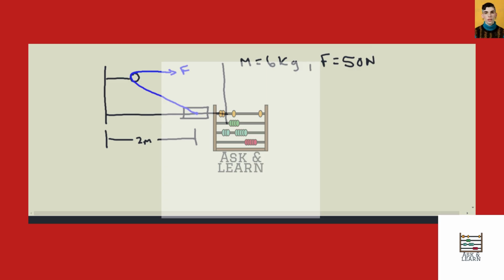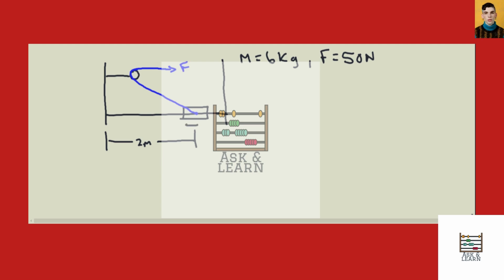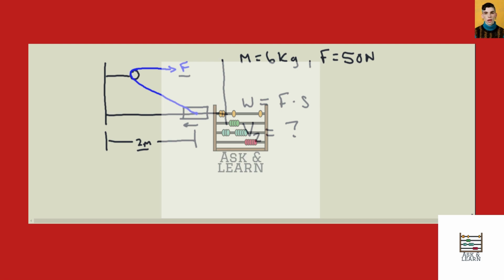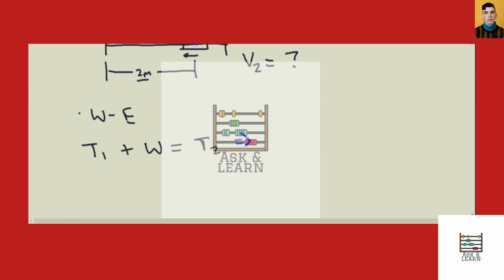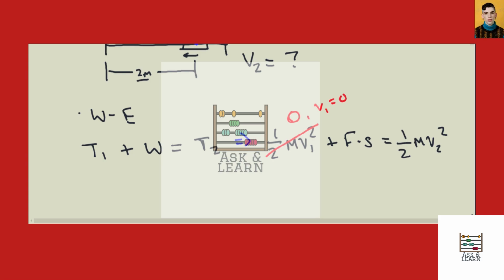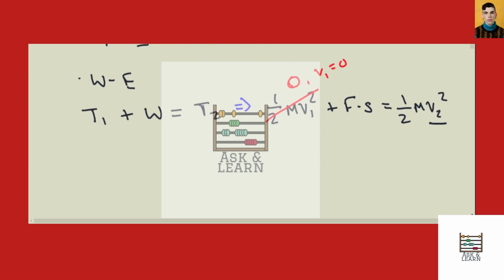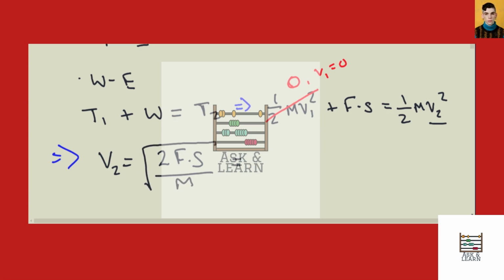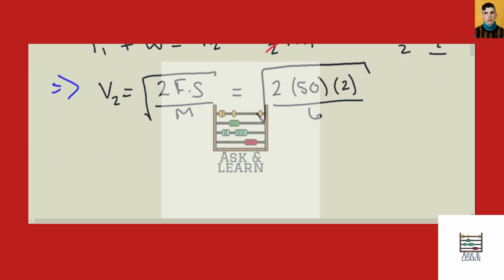The force of is applied to the cord when If the 6 -kg collar is orginally at rest, determine its vel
The force of is applied to the cord when If the 6 -kg collar is orginally at rest, determine its velocity at Neglect friction.